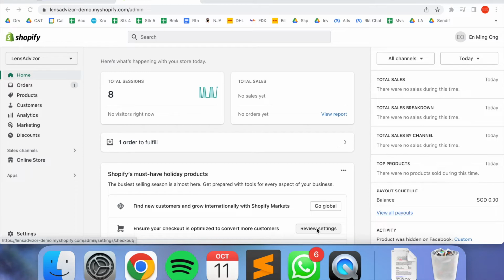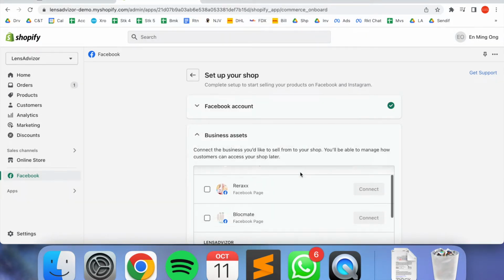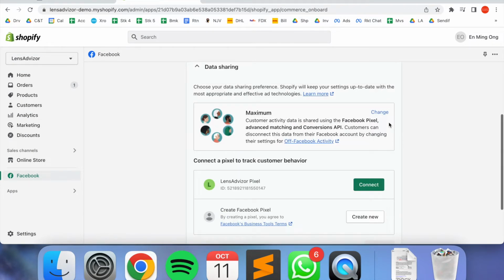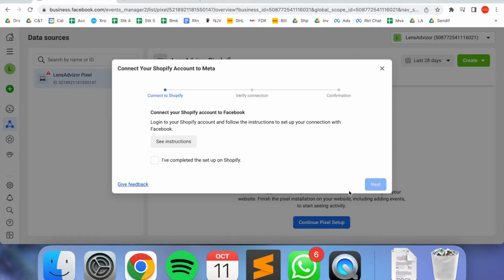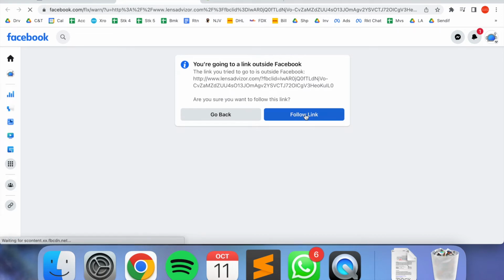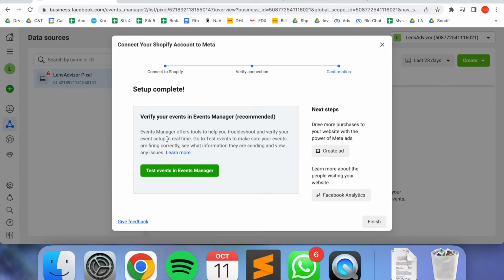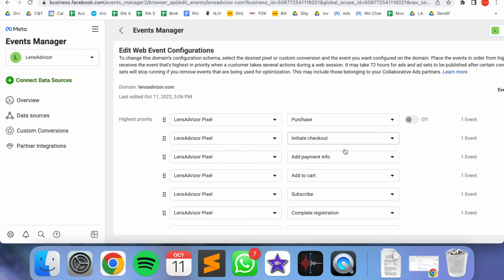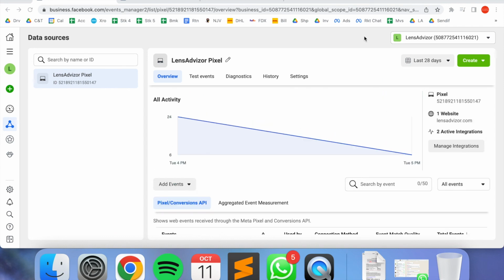How to install Facebook Pixel on Shopify in 2022 (Step-by-step tutorial)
In this video I'll be showing you how you can install the Facebook Pixel on your Shopify store and test whether it's working!